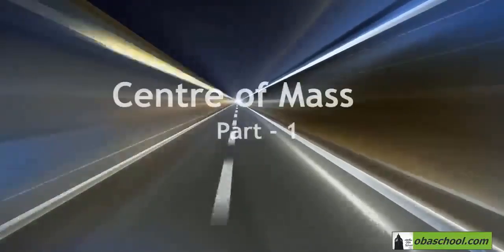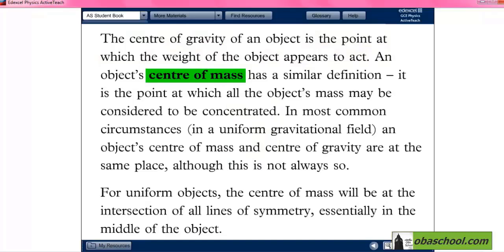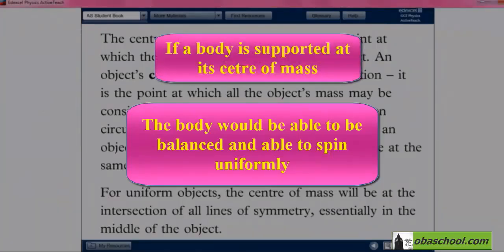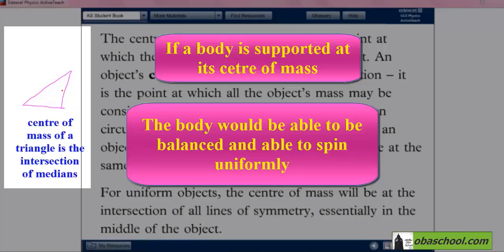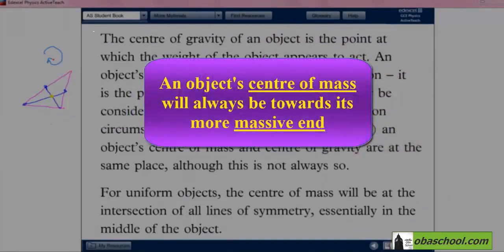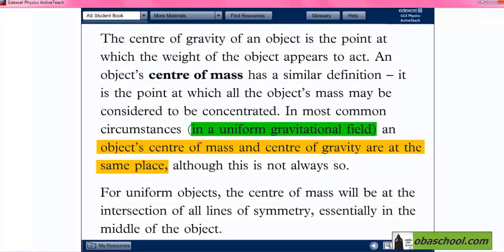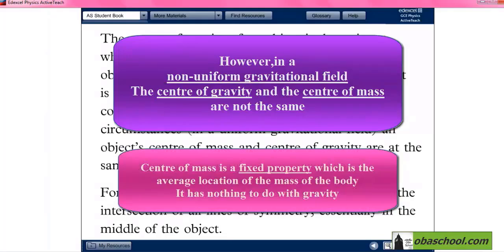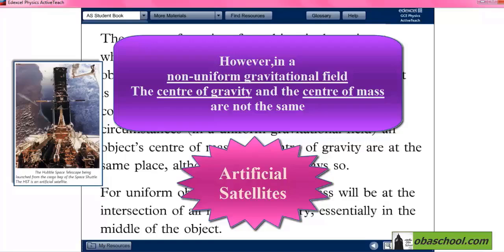AS.PHY.04.2 Forces - Centre of Mass Ex 02 - A Level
AS.PHY.04.2 Forces - Centre of Mass Ex 02 (OASP0402)